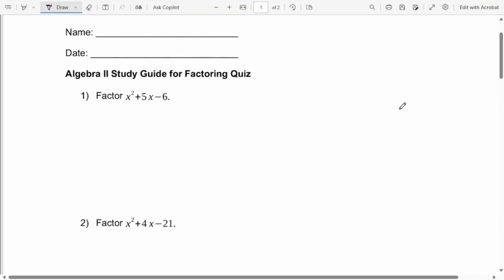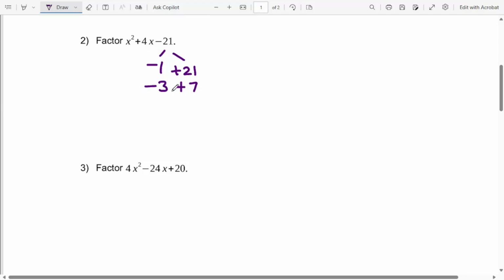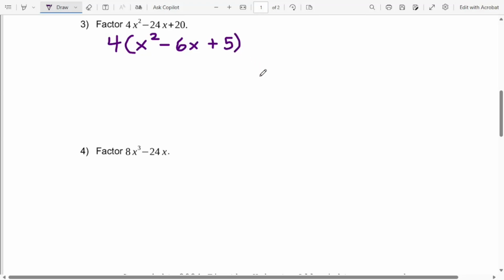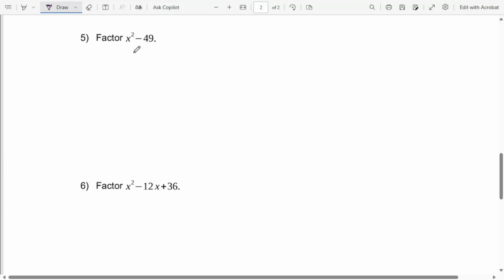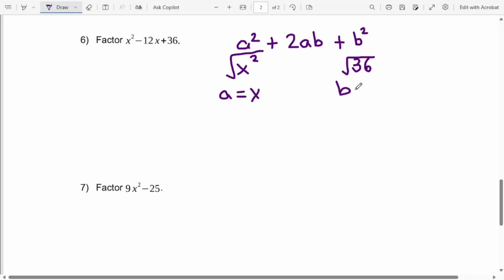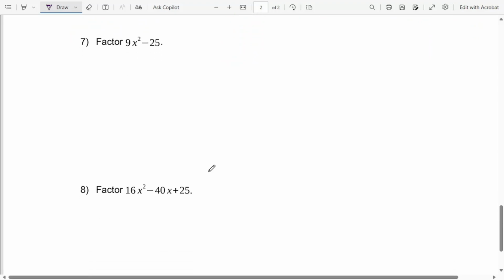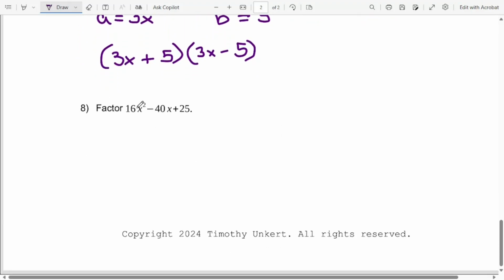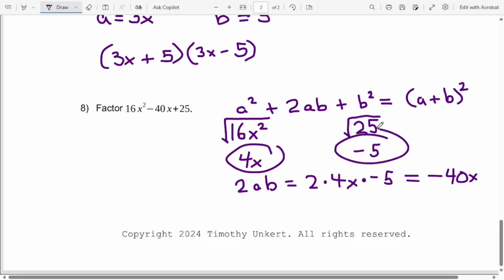Algebra II Factoring Quiz Review - Easier Level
In this video, I go through some easier factoring problems using techniques to factor when a = 1, factoring a difference of squares, and factoring perfect square trinomials.